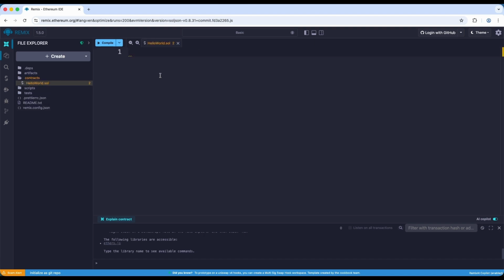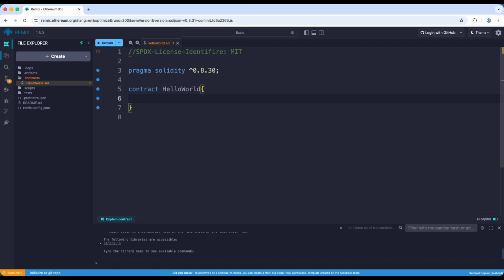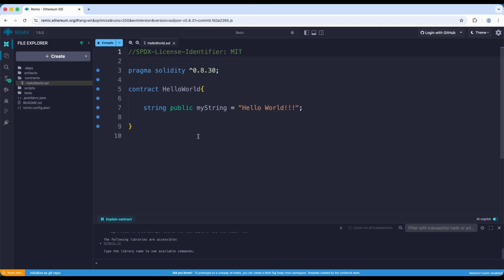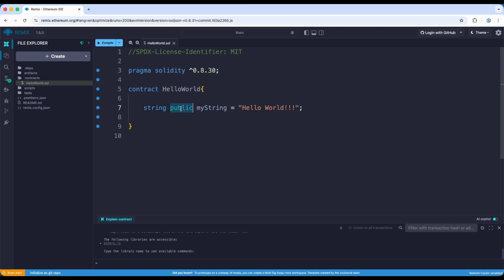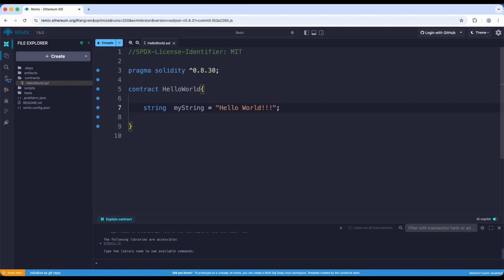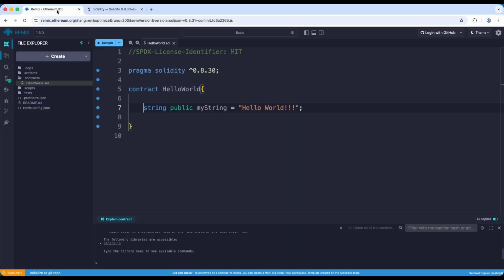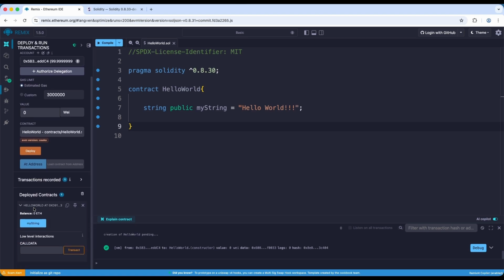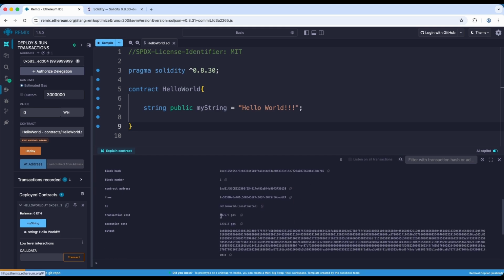Writing Your First Smart Contract in Solidity | Solidity Hello World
In this video, we write our first executable Solidity code. You will learn how to create a "Hello World" smart contract, deploy it using Remix IDE, and store data permanently on the blockchain.